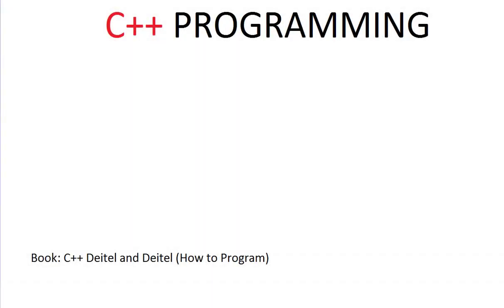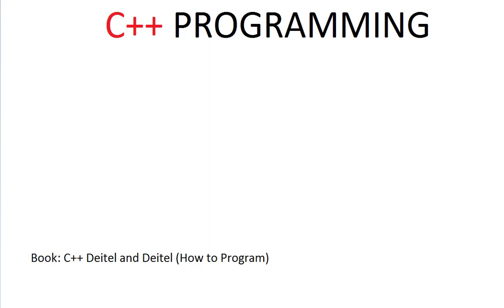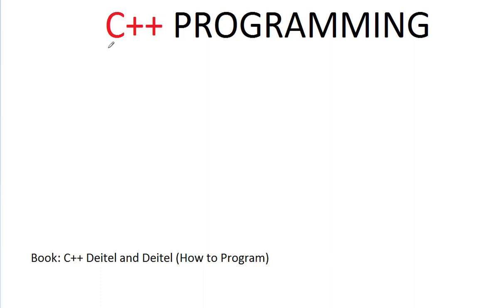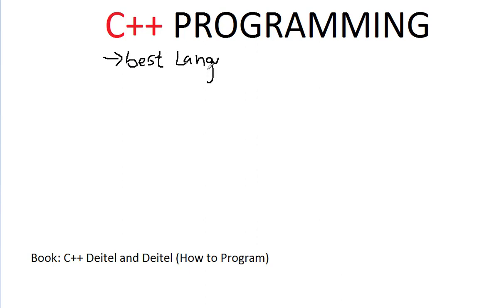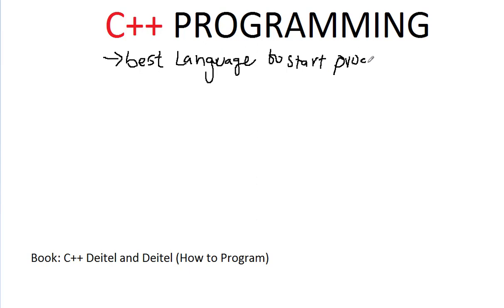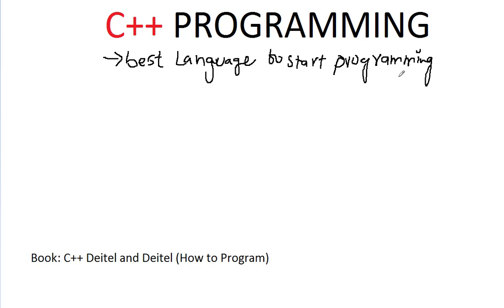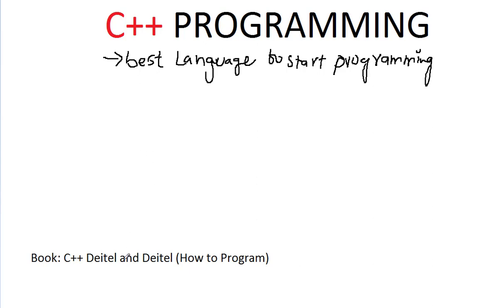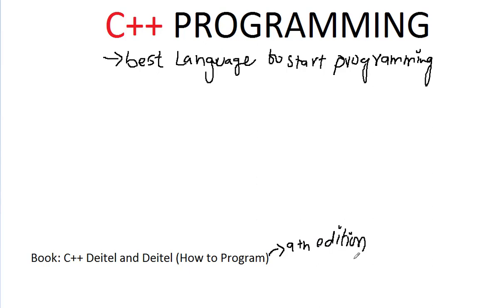C++ programming lecture 1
C++ Programming
- Programming
- Download the Book
- Learn the concepts of Programming

C++ Proramming Book Name: C++ How to Program Deitel and Deitel